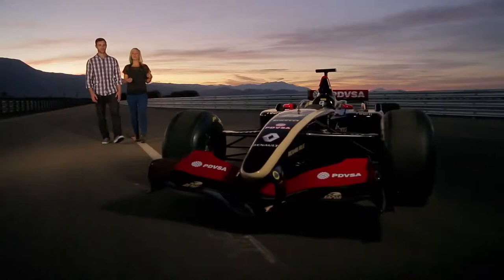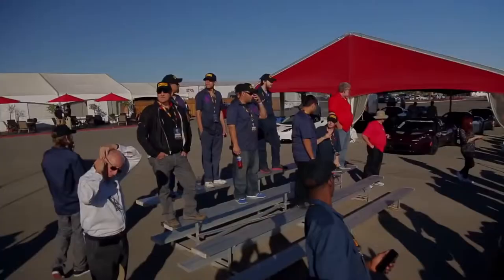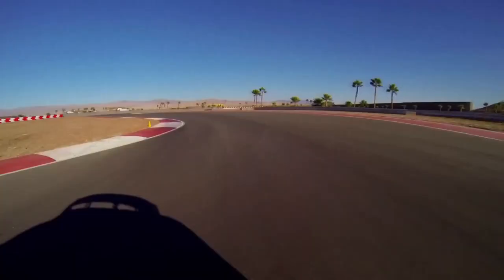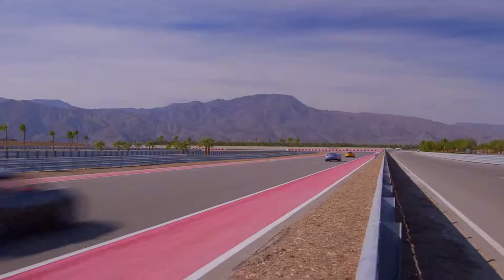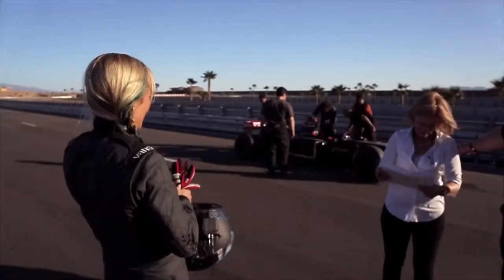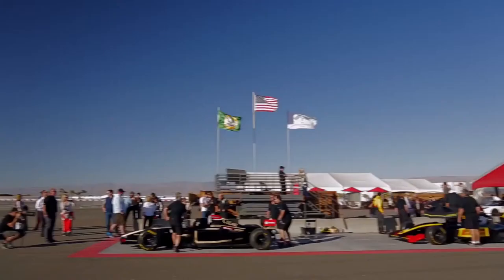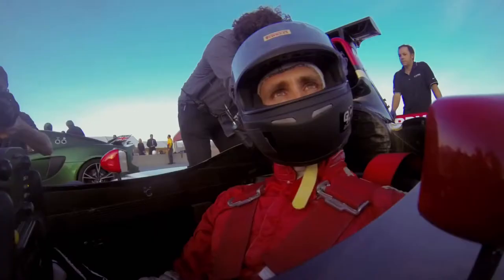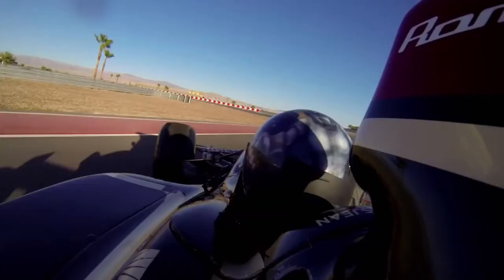Formula GP Experience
Formula One is the most popular motorsport in the world. To drive an F1 circuit, most racers spend years working their way up the ranks before sitting behind the wheel of a bonafide F1 car. But, in this special event, you could get a once in a lifetime opportunity to pilot an F1 car after only hours of training with the GP Experience at the Thermal Club in one of the many Cities Lotus and Pirelli travel to. Join us as you could check 'drive a Formula One car' off of your list.